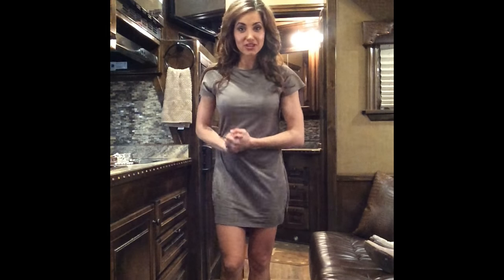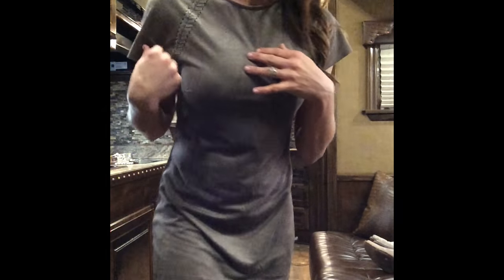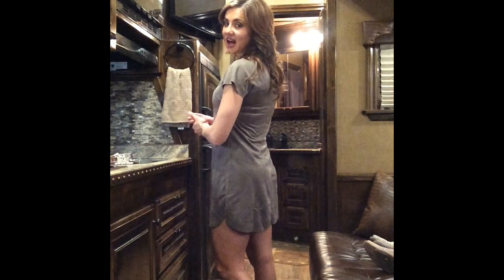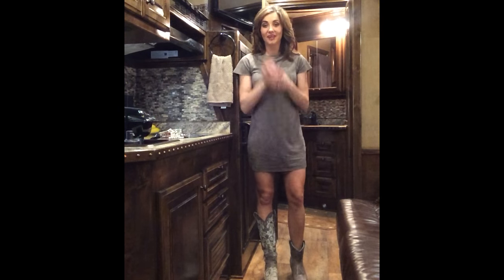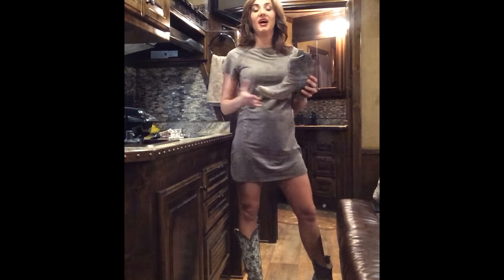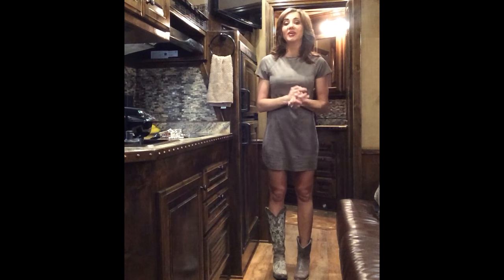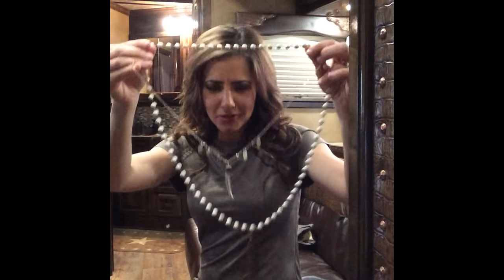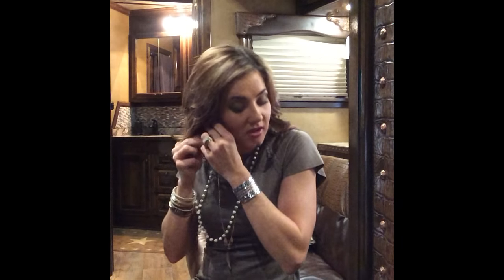Shea Fisher- Rodeo Houston Fashion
Here is a little video I put together showing you how I picked out my outfit for the Semi Final at Rodeo Houston.